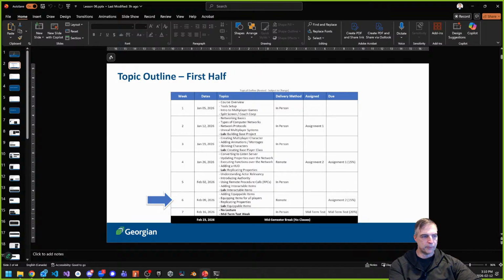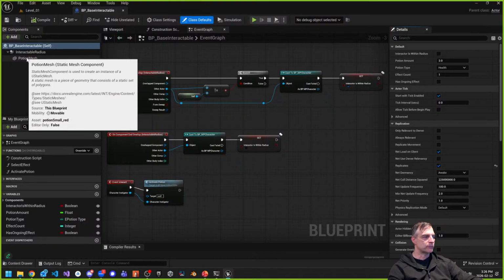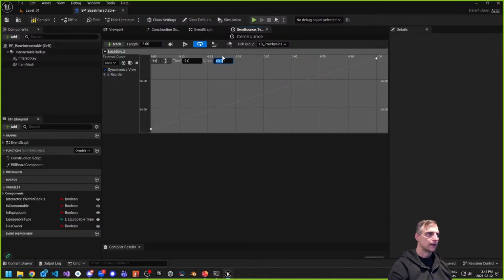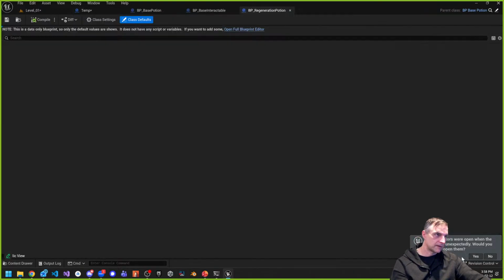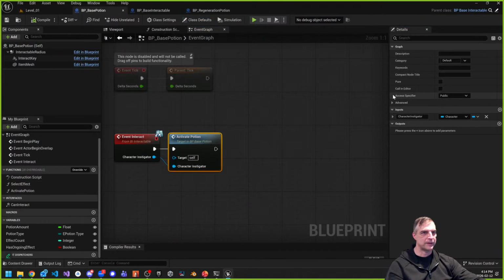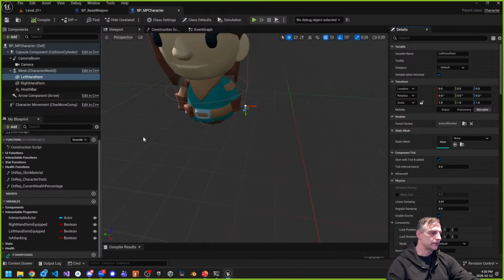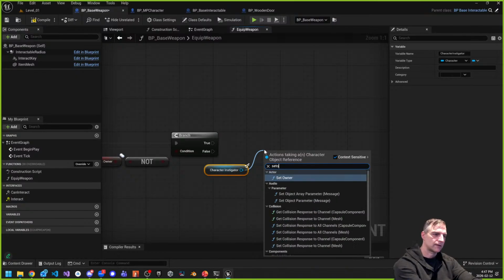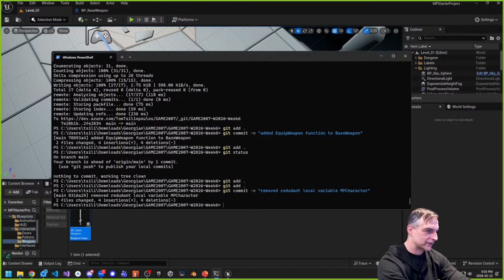GAME2007 - W2026 - Week 6 - Part 1